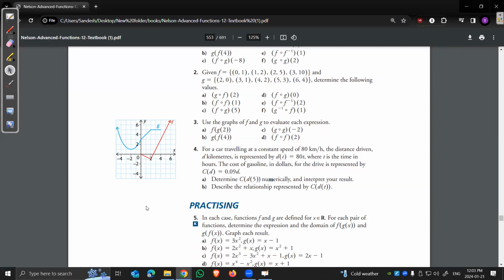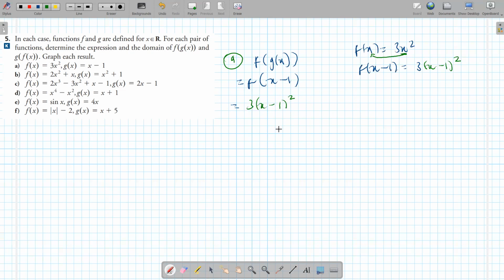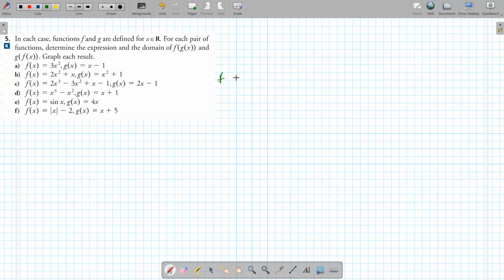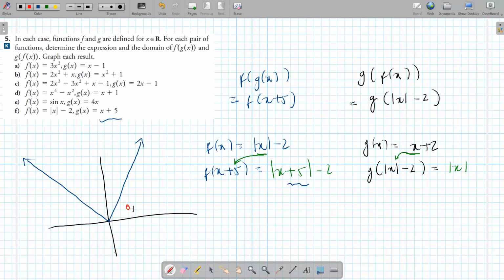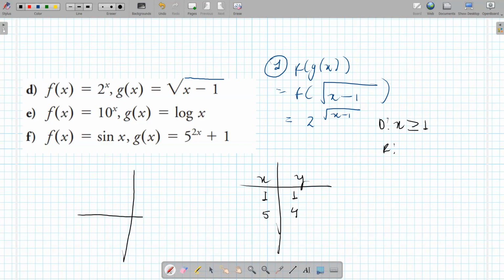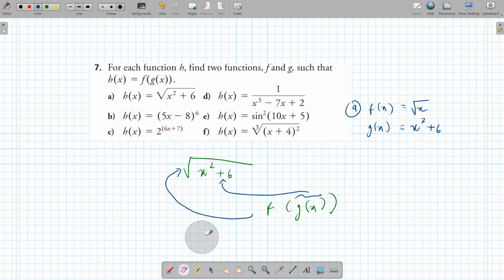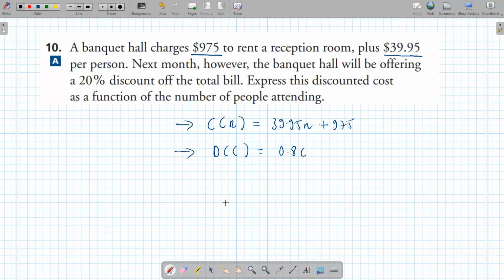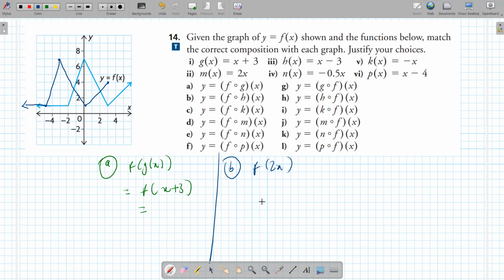More composition of functions!